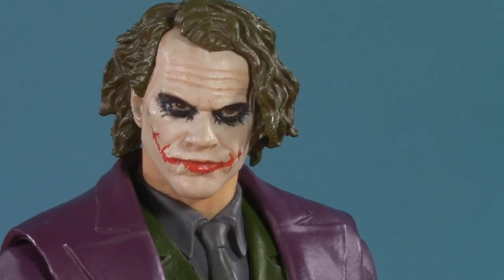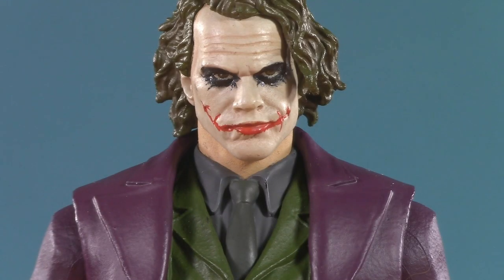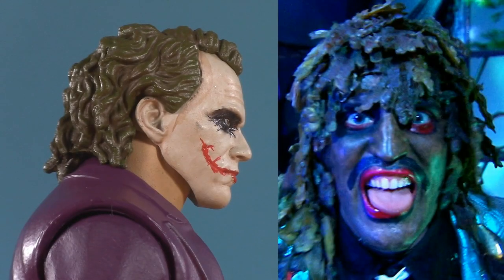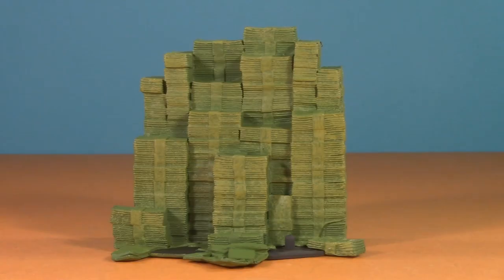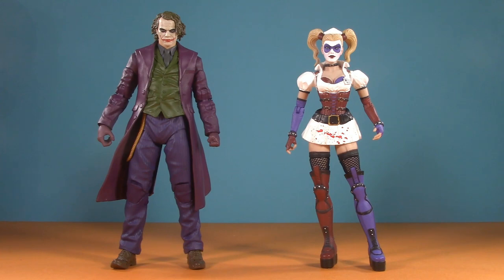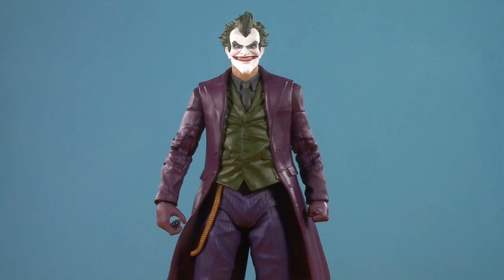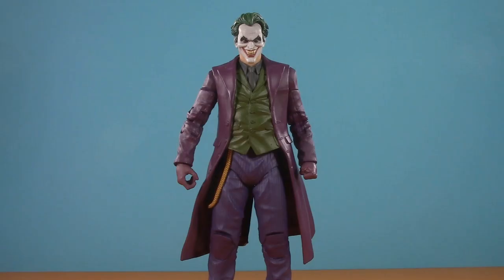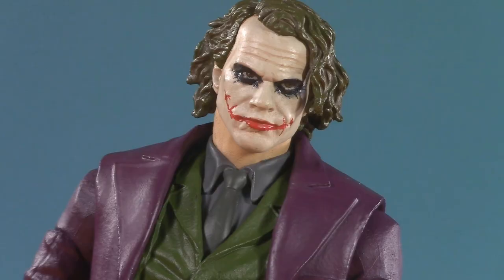Heath Ledger Joker HEAD SWAPS! DC Multiverse Dark Knight Trilogy Bane Wave Action Figure Review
Today, we're taking a look at the all-new DC Multiverse Dark Knight Trilogy Joker -- along with some head swaps! Heath Ledger's Joker was the stand out of the film, but is this figure the stand out of the wave?

Mail to:
5POA Figure Reviews
6252 Commercial Way
PMB 116